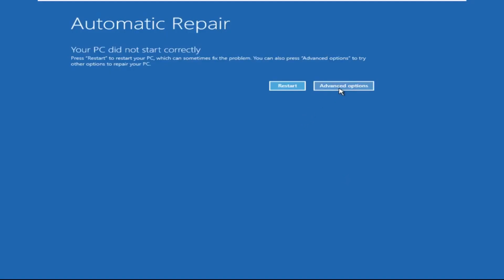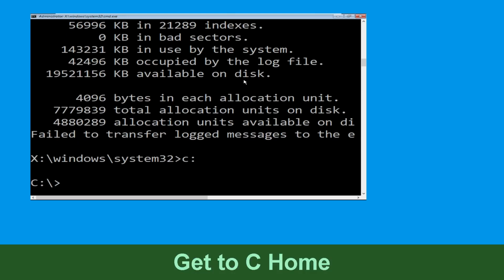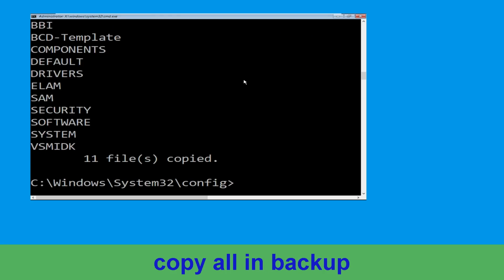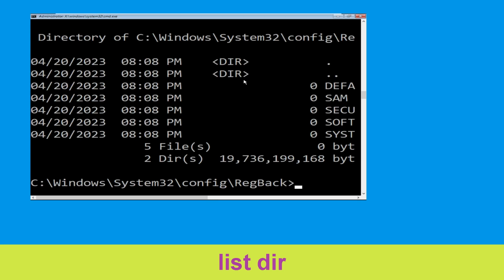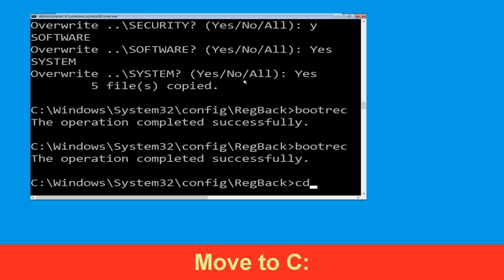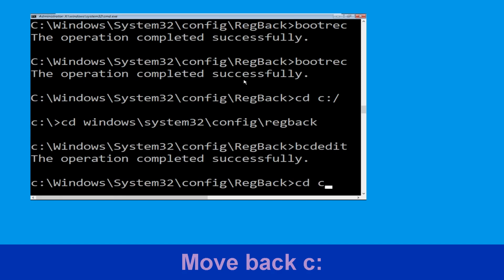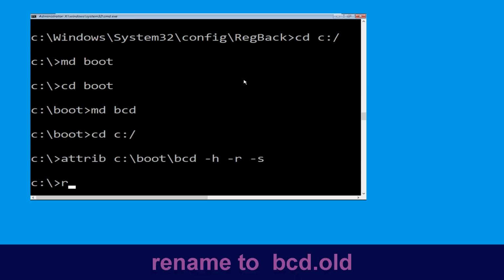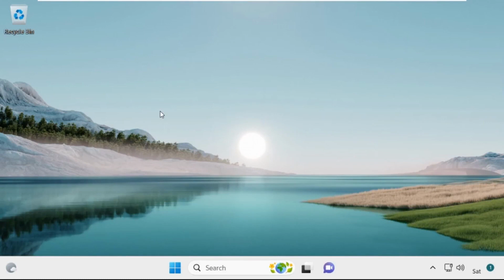0x000001C8 MANUALLY_INITIATED_POWER_BUTTON_HOLD Blue Screen Error Fix Windows 10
0x000001C8 MANUALLY_INITIATED_POWER_BUTTON_HOLD Blue Screen Error Fix Windows 10

• IRQL_NOT_LESS_OR_EQUAL Error
• BAD_POOL_CALLER Error
0x000001C8 MANUALLY_INITIATED_POWER_BUTTON_HOLD Blue Screen Error Fix Windows 10